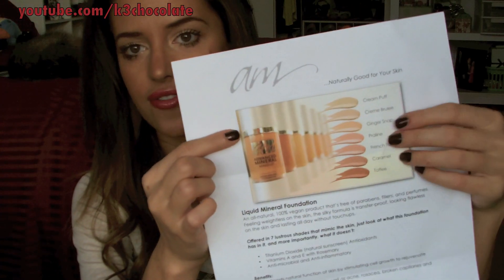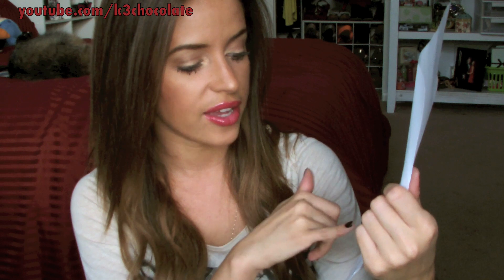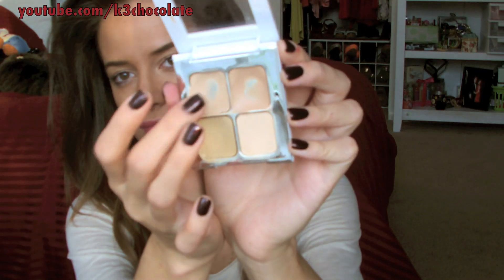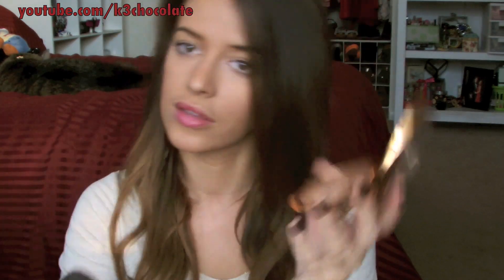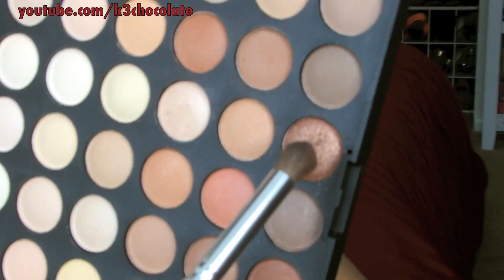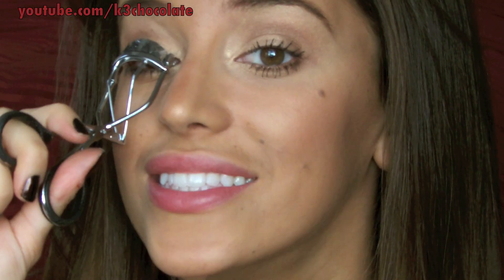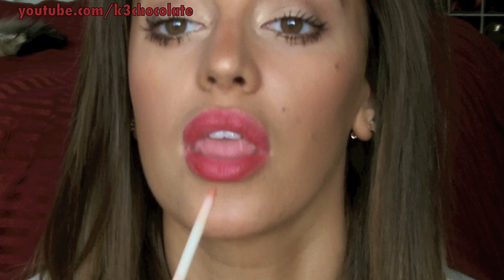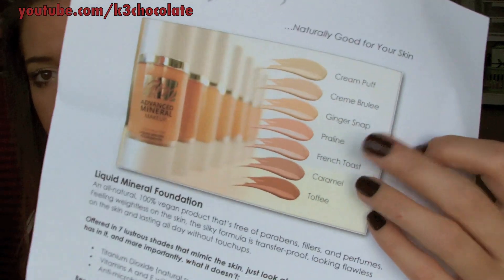Vampy Makeup Tutorial + GIVEAWAY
What I used:

~Advanced Mineral Makeup Liquid Foundation in French Toast
~Sonia Kashuk concealer in 07
~Maybelline FIT powder in 325 and Sigma F80 Flat Kabuki brush
~NYC matte bronzer in Sunny and Sedona Lace 602 brush
~Lorac blush in Soul and Sigma F30 Large Powder brush
~Victoria's Secret bronzer in Glitterati
~Jordana eyeliner in Coffee Bean and Sonia Kashuk angled brush
~Victoria's Secret Beauty Rush eyeshadow in Gold Rush and Sigma E55 Eye Shading brush
~Sedona Lace 120 Natural Palette and ELF flat eyeshadow brush and ELF blending eye brush
~Sigma E65 Small Angle brush and Sigma E40 Tapered blending brush
~Lancome Definicils mascara and Lorac 3D Multiplex mascara
~Mirenesse Glossy Lacquer Stain in 2
~Eveline coral lipgloss

2.) LIKE this video
3.) Go to the website and click on Products and on Liquid Makeup and choose your shade
4.) Comment here on THIS video and tell me which shade you would like

This is open to US residents. You can enter as many times as you want until November 19th.

SHOPAHOLIC?
xo

Kristina Urribarres